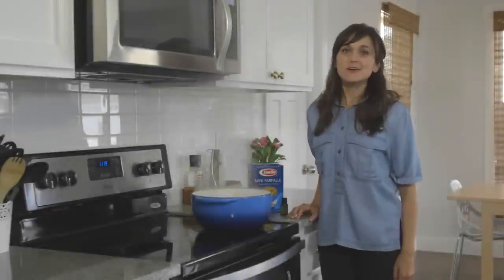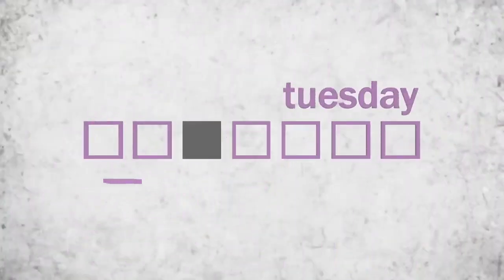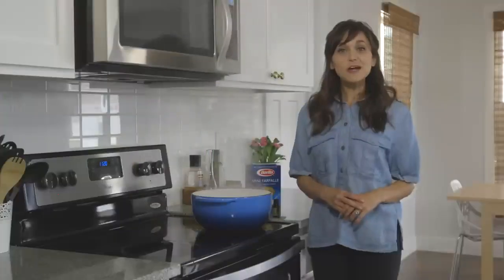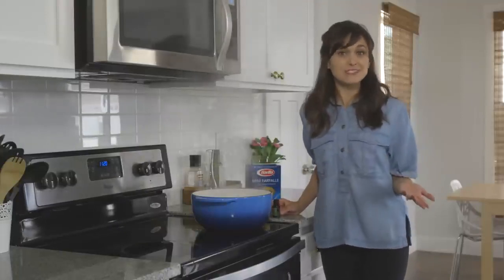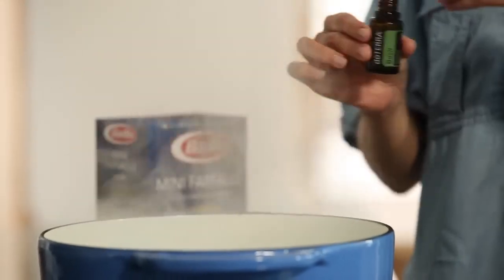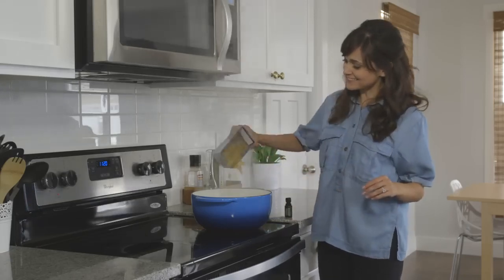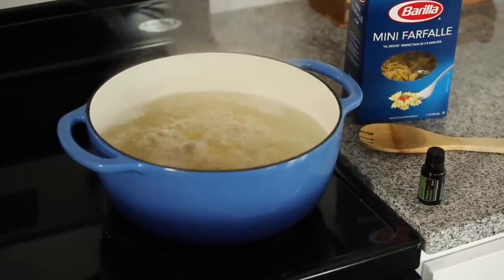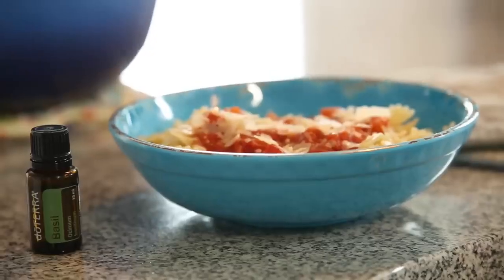doTERRA Basil Infused Pasta Recipe